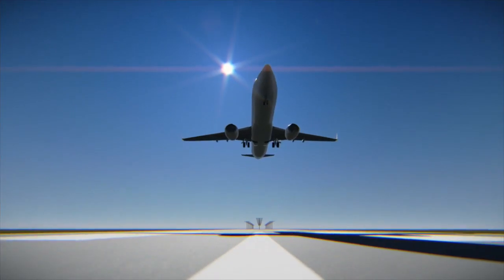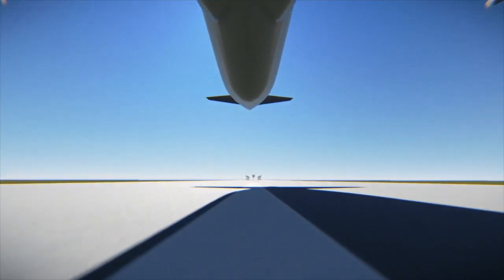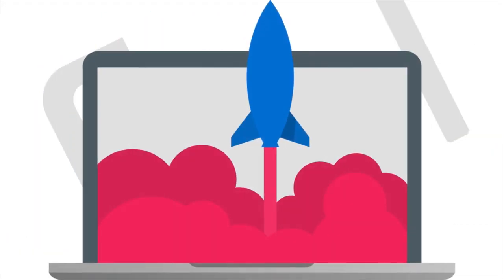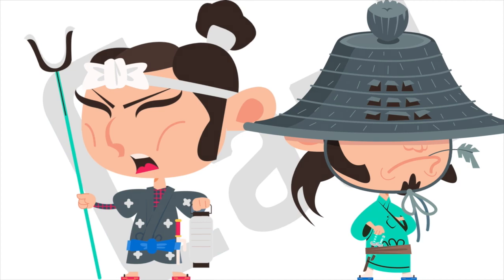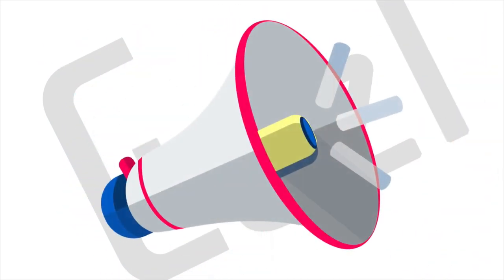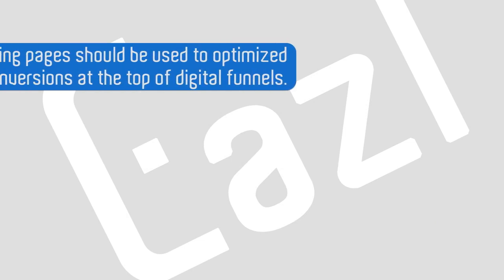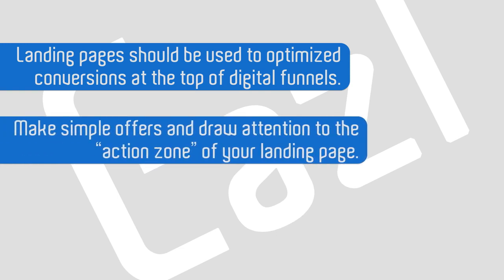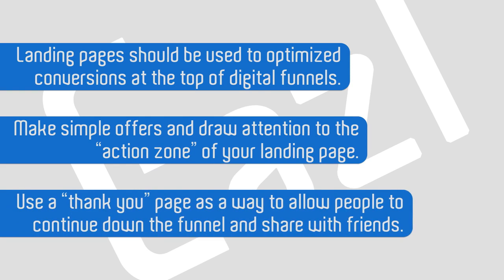How to Design a Killer Landing Page